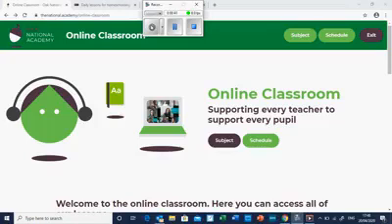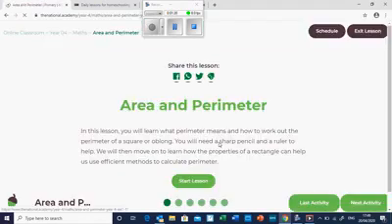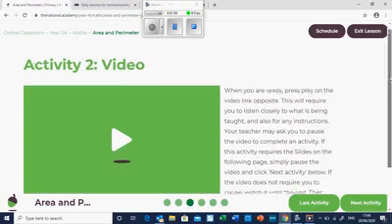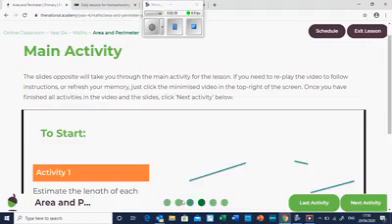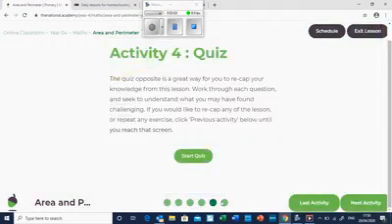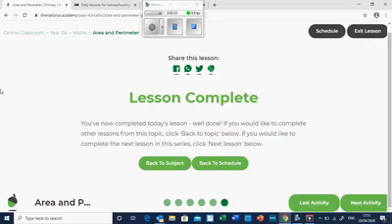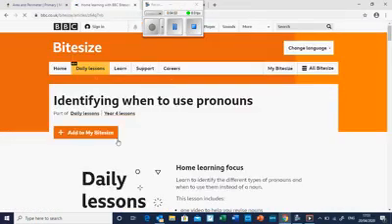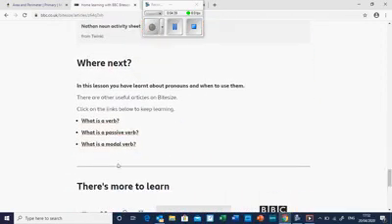Oak National Academy Online